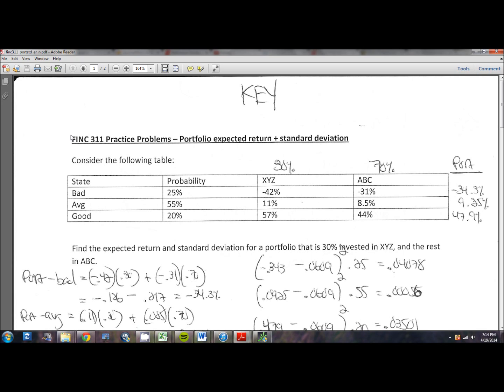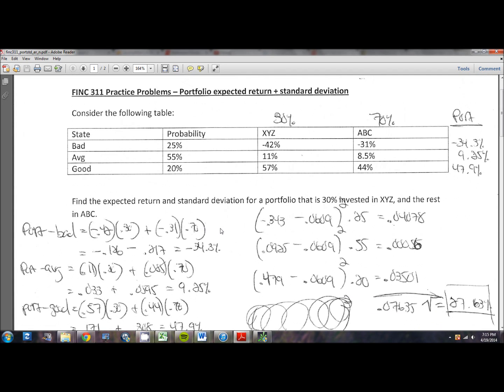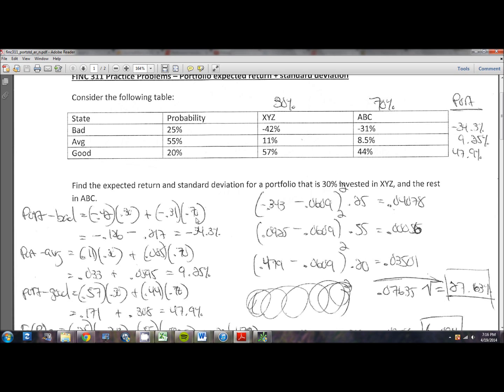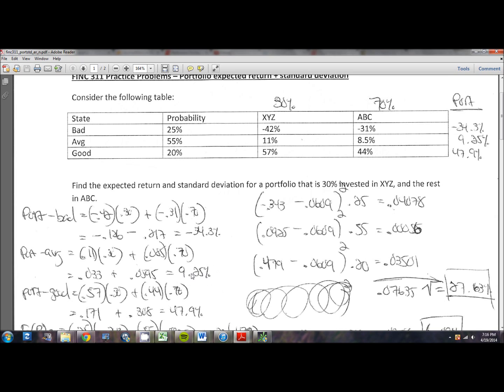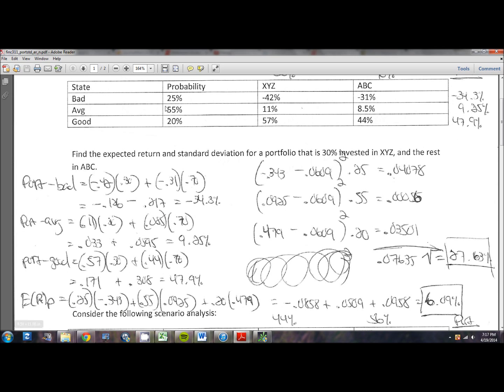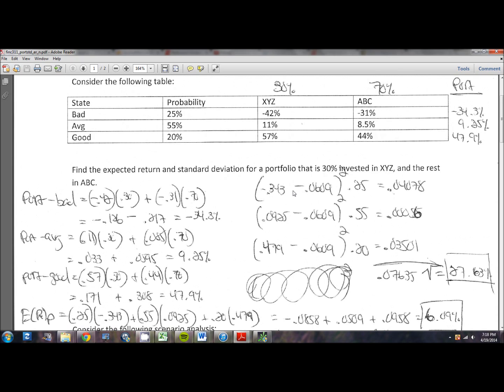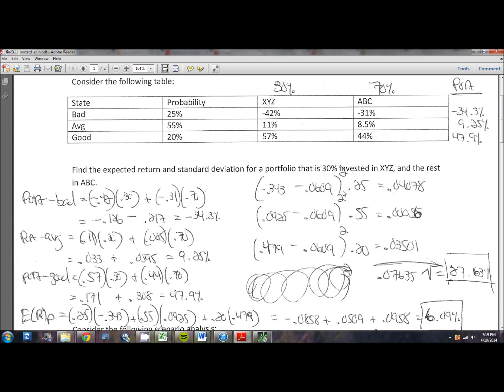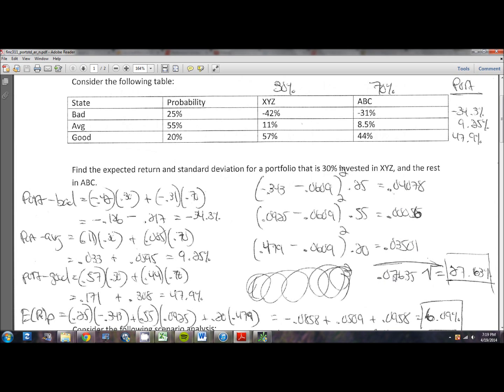FINC 311 - Portfolio E(R) and Standard Deviation